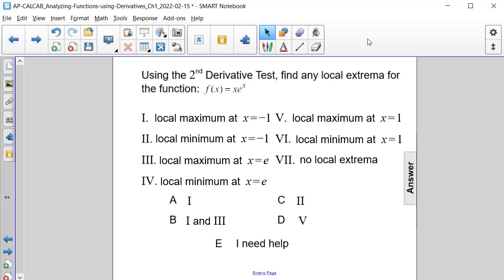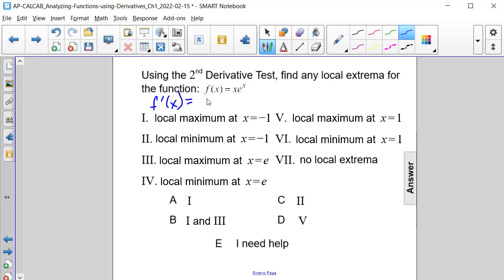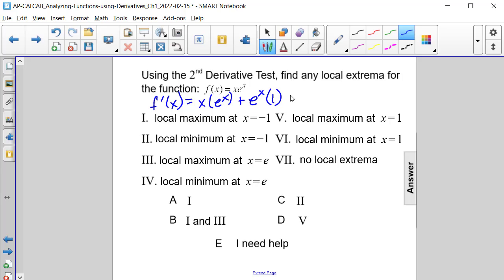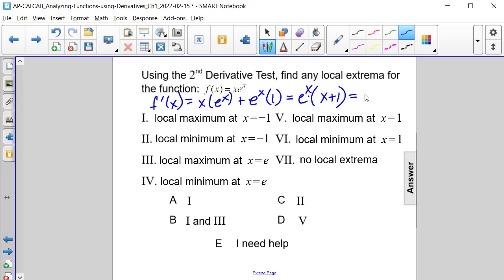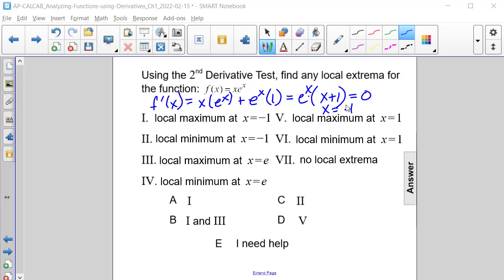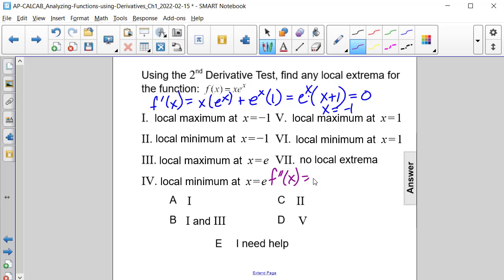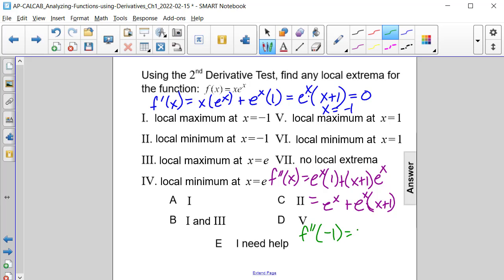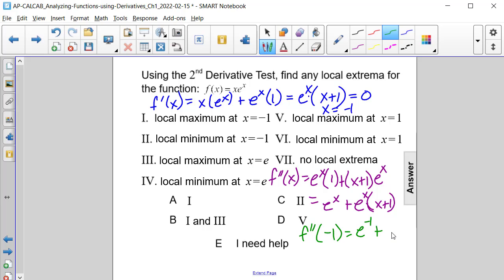AP Calc AB The 2nd Derivative Test Q48